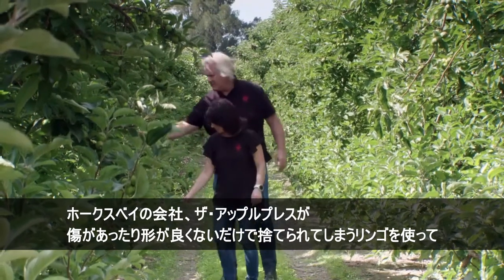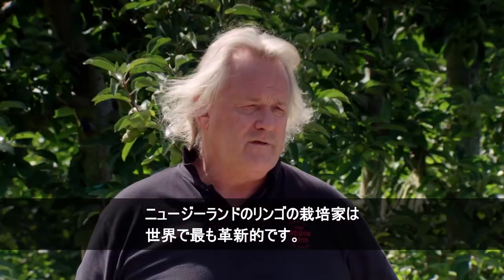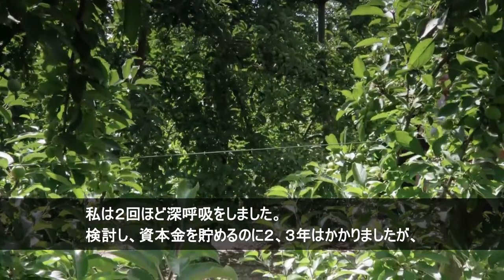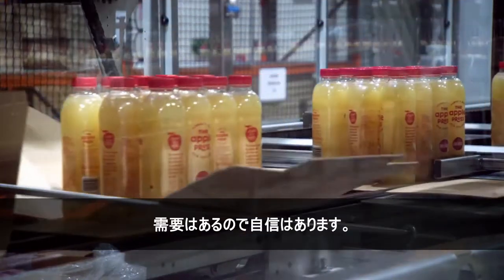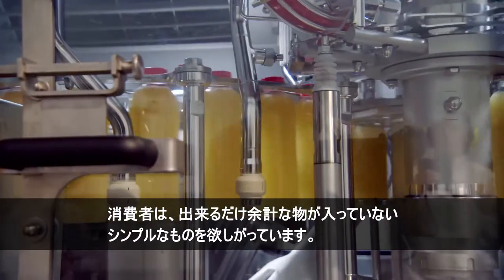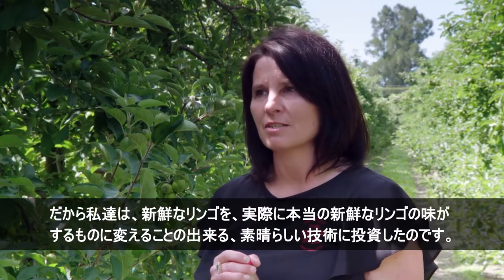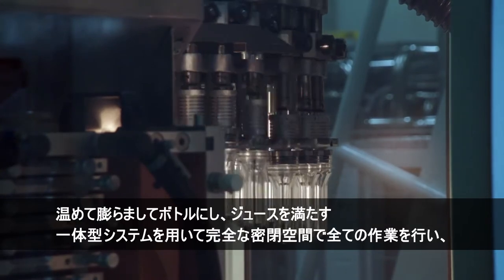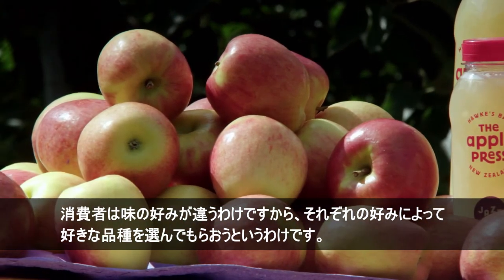The Apple Press Feature on Rural Delivery TV Show - with Japanese Subtitles